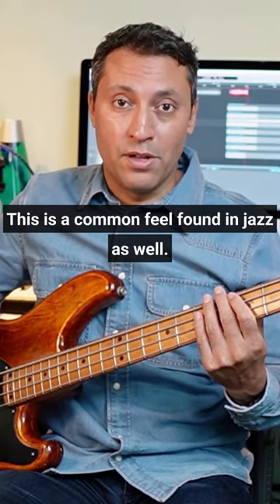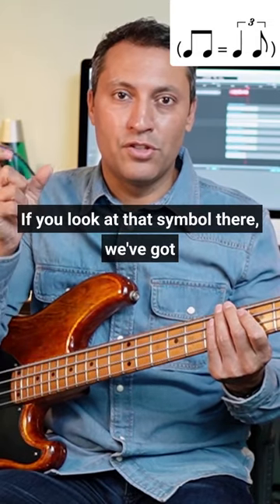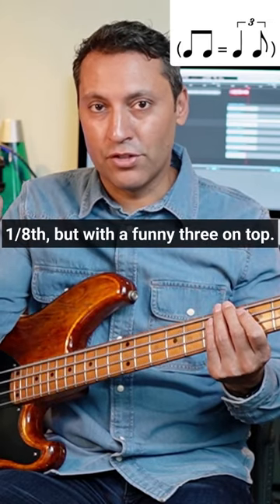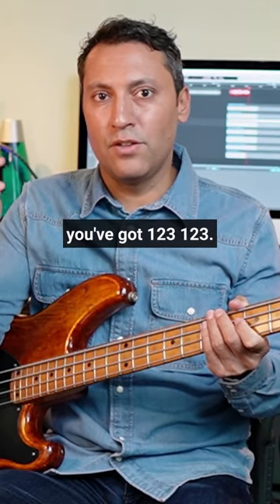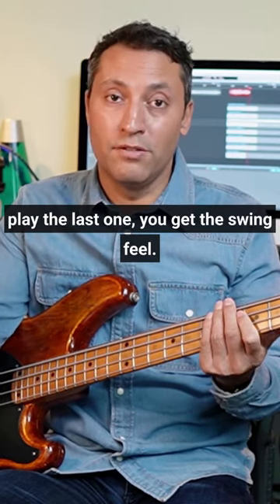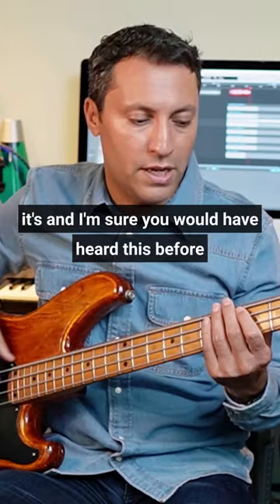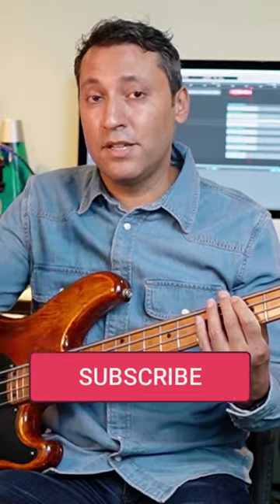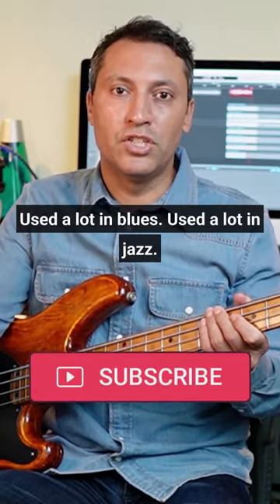Essential bass rhythm